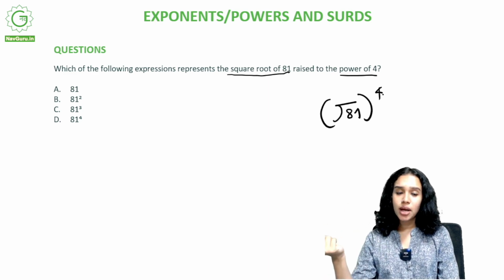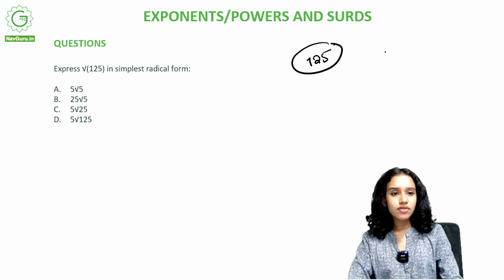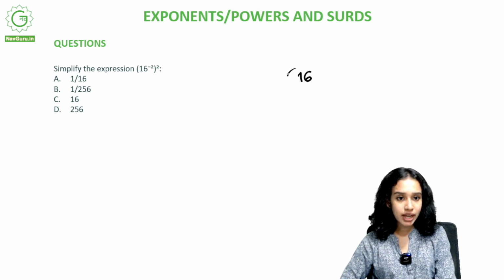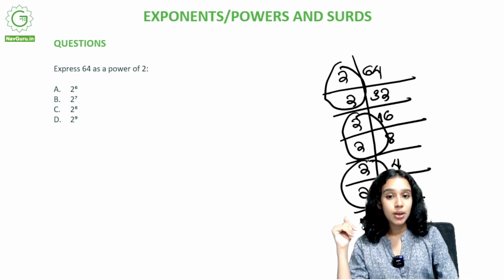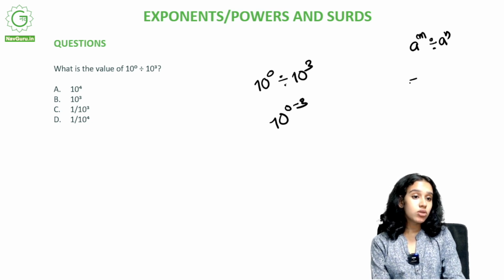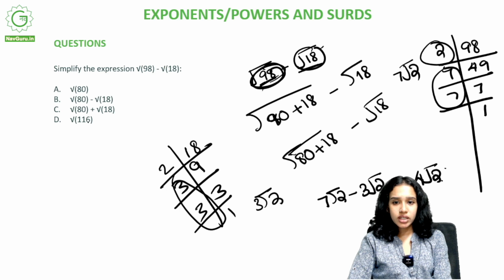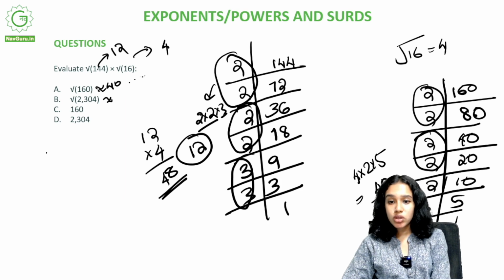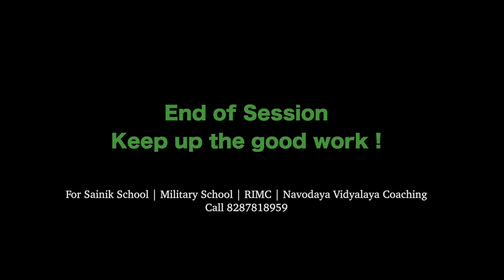Exponents, Powers & Surd Example 1 | Class 9: Military School - Sainik School - JNV - RIMC Exam